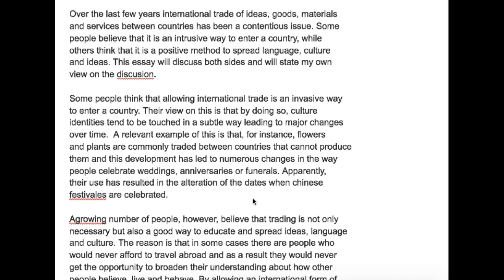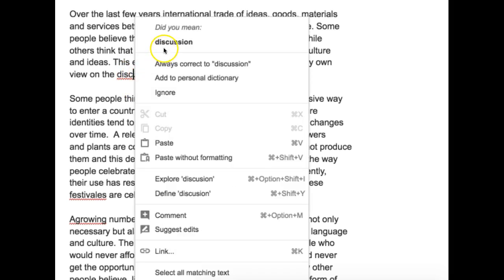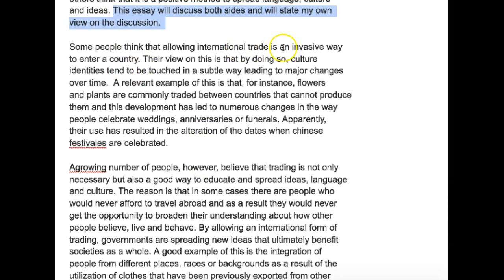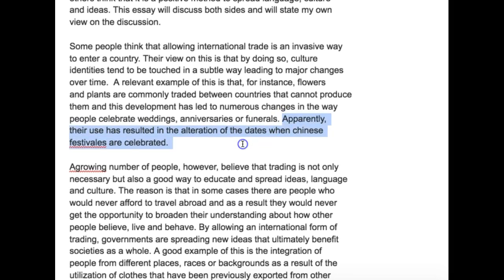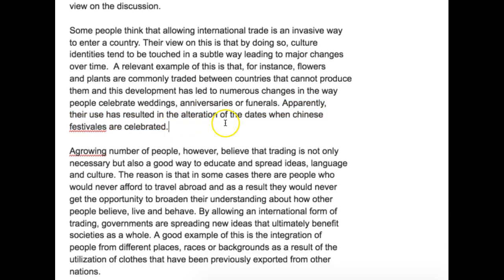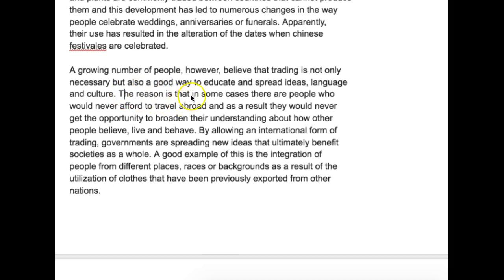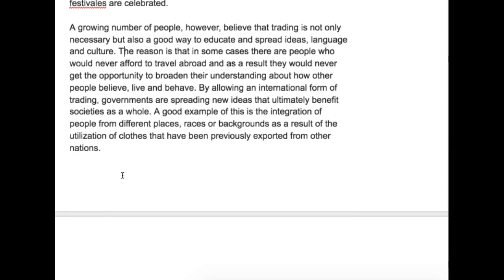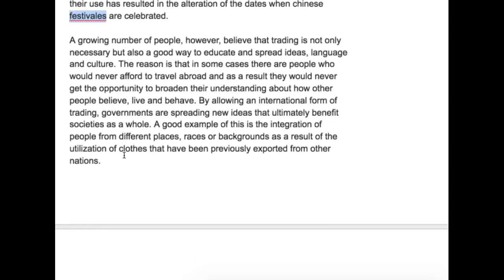Angelica IELTS STAR!!!